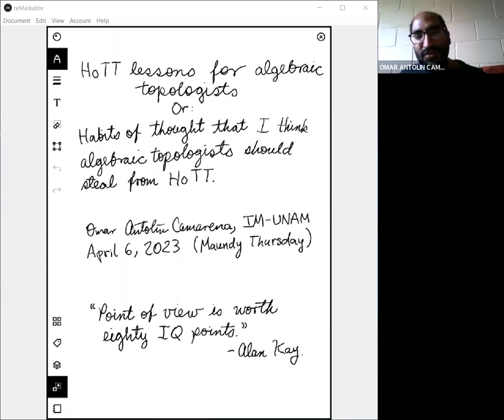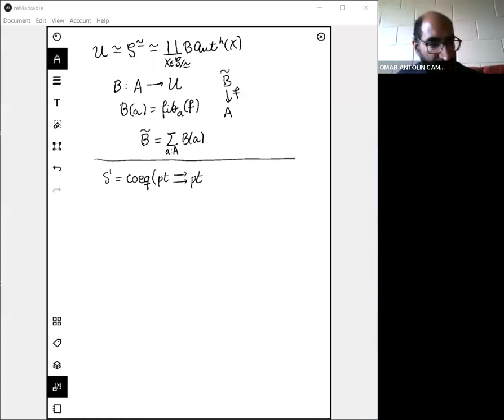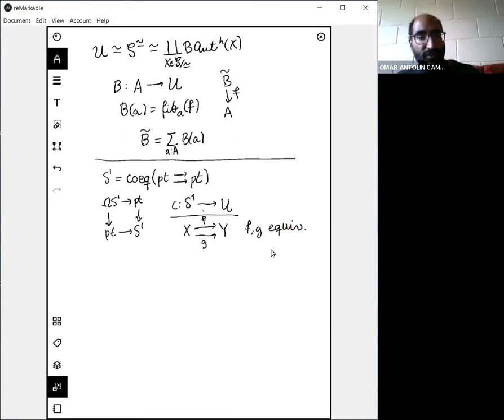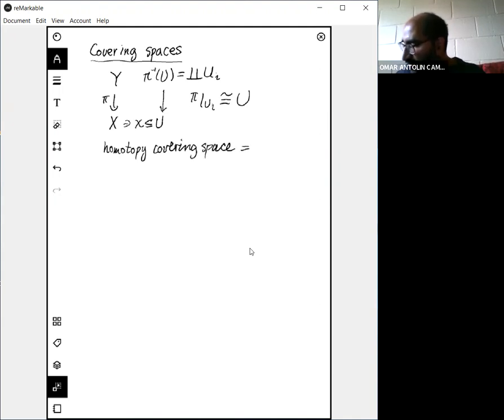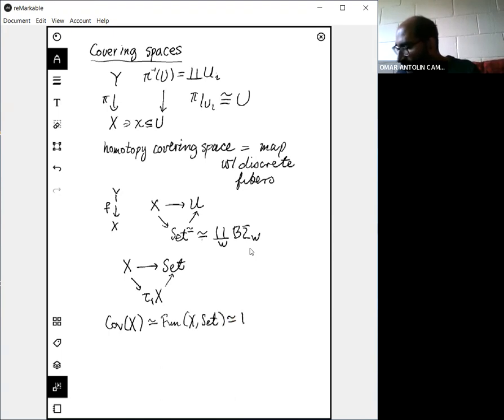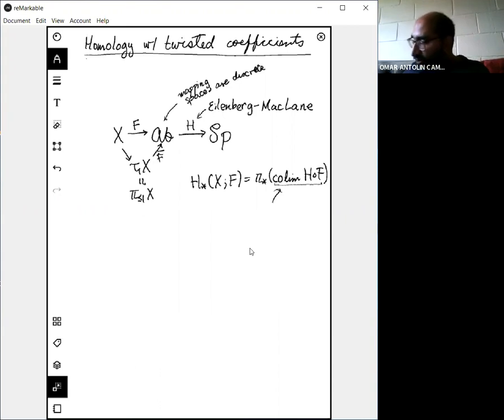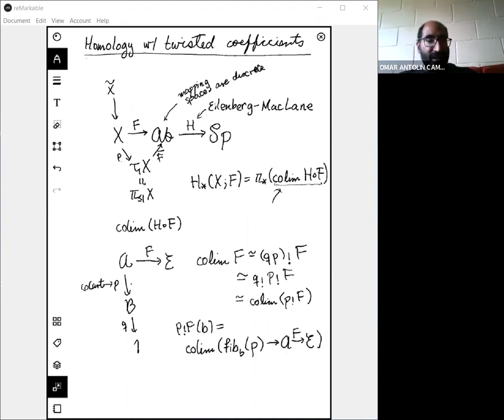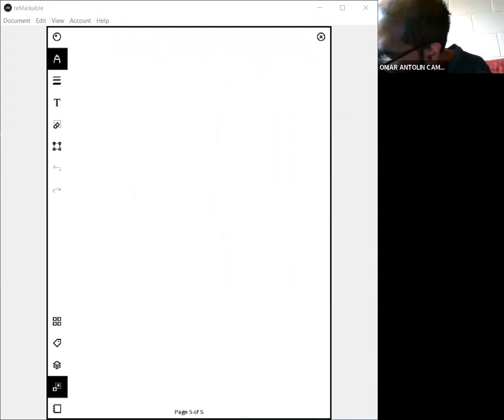Omar Antolín Camarena, HoTT lessons for algebraic topologists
While one can use HoTT to talk about topics in the traditional algebraic topology of spaces, the difference in language and culture leads people using HoTT to prefer some styles of argument that are less common in traditional algebraic topology. There are some habits of thought I think algebraic topologists can profitably adopt from HoTT and in this talk I'll present examples, chief among them, the willingness to pass freely from a type family to its dependent sum and back. This talk will be more philosophical than technical and is mostly intended as bait, to get experts in HoTT to teach me (decidedly a non-export!) more tricks I can profitably steal.